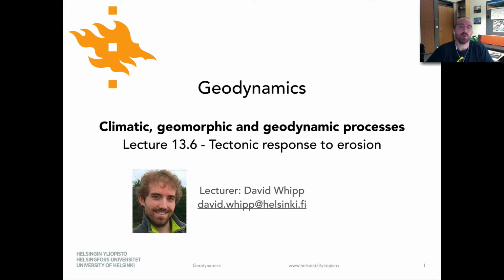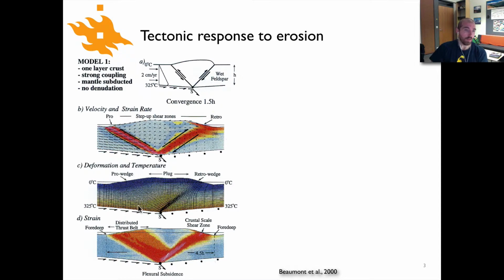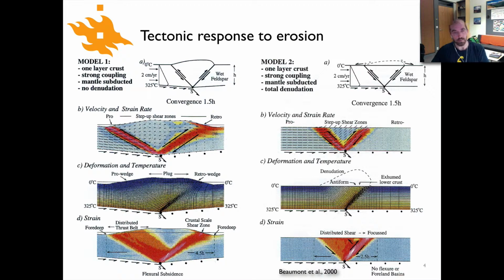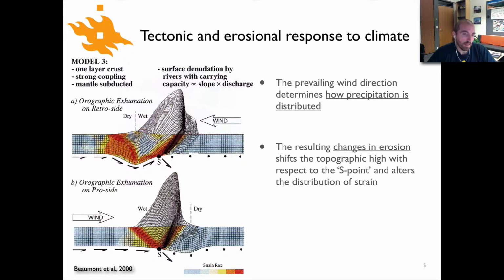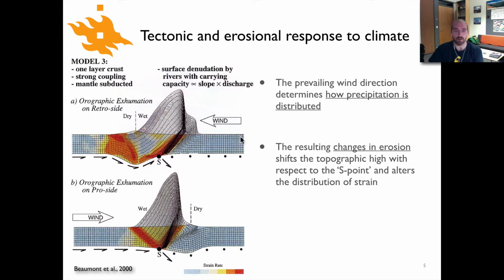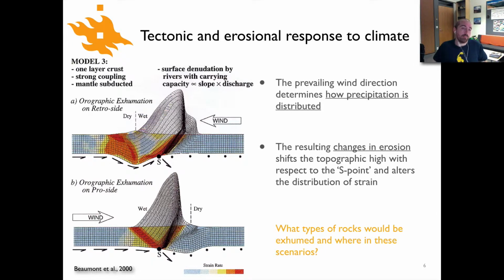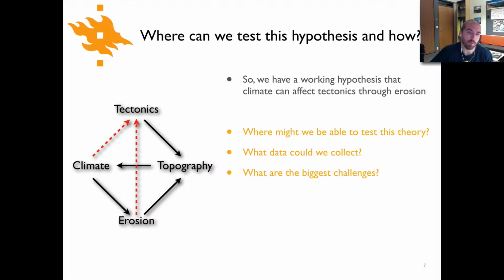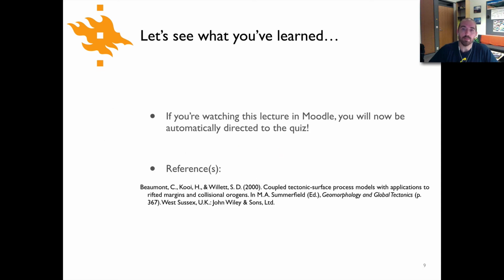Geodynamics - Lecture 13.6: Tectonic response to erosion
Mini-lecture 13.6 - Tectonic response to erosion, part of the topic Climatic, geomorphic and geodynamic processes in the Geodynamics course at the University of Helsinki.